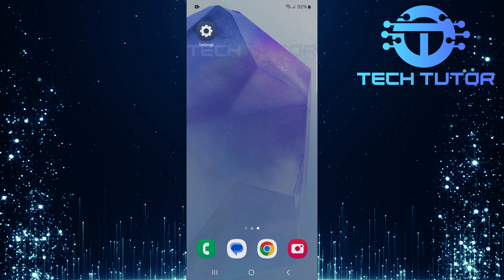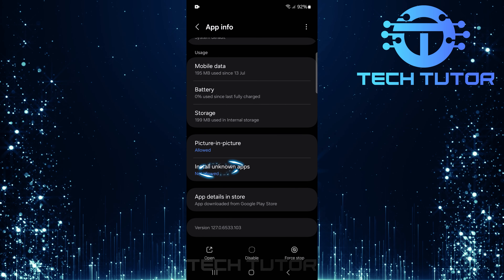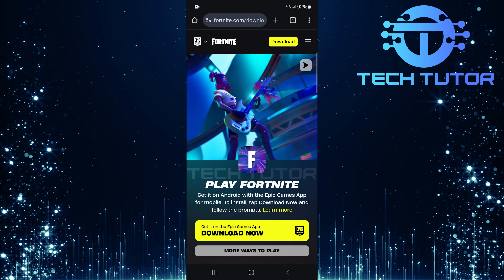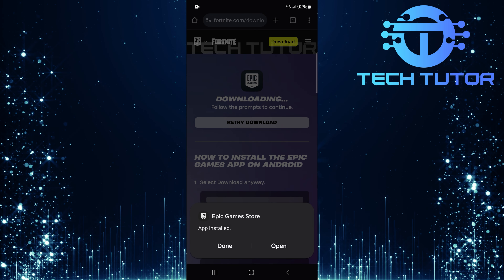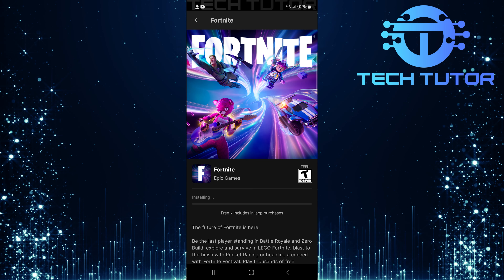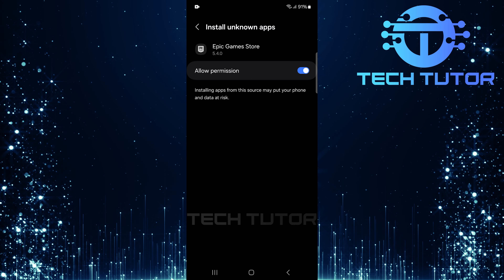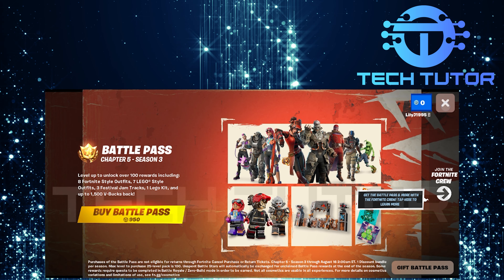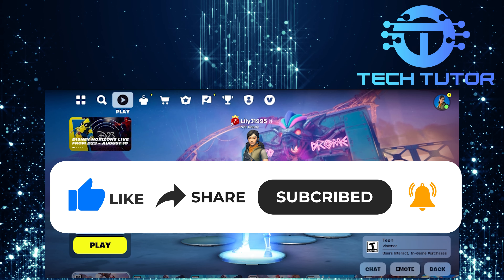How To Download Fortnite On Android (Step-By-Step Tutorial)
In this short tutorial, we will show you how to download Fortnite on Android. Many people enjoy Fortnite for its fun gameplay. Getting it on your Android device is easy and can be done in just a few simple steps. Follow along, and you'll be ready to play in no time!